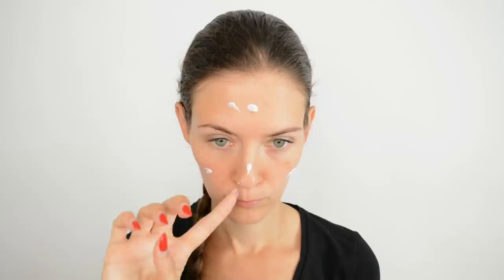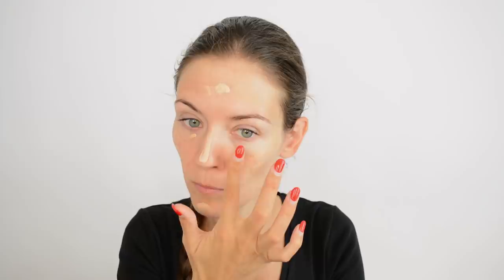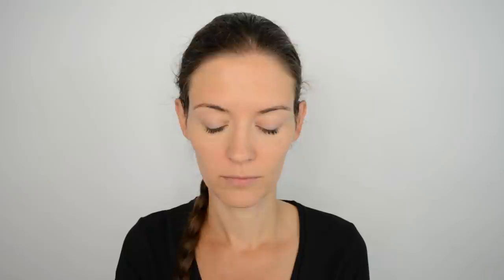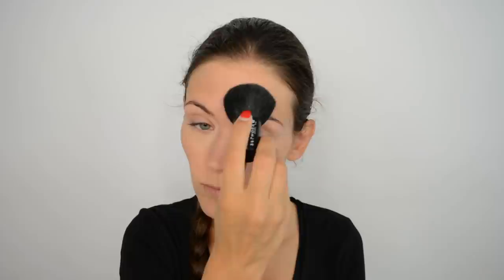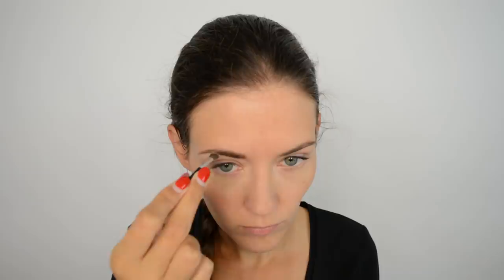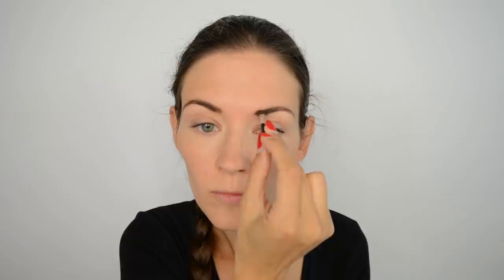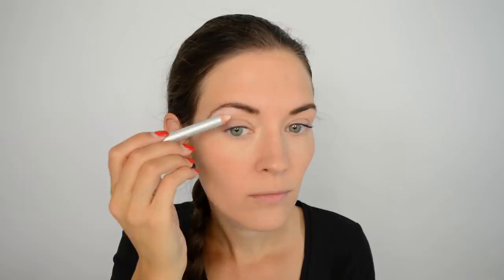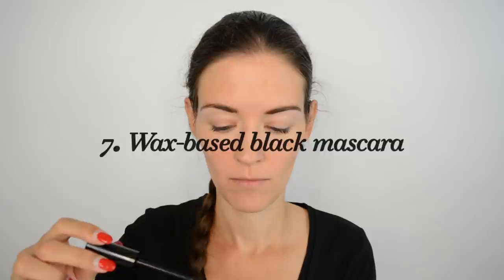My French make-up routine for everyday (5 minutes) | Justine Leconte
Highly requested video! This is how I do my makeup in 5 minutes everyday (so it is a quick and easy routine that works even if you are in a rush), for a natural looking and minimal look. I use only 8 products and foundation is not one of them ;-)
I guess you could call this a French makeup routine.

New videos: Wednesday 4pm (new time!!) & Sunday 12pm (Paris/Berlin time).

Take care!
Justine

Thanks a lot to everyone translating my videos!

- Day care:
Garnier Ultra Lift SPF 15 - very nourishing, although my skin is "normal" and not dry. To avoid if you have oily / unclear skin because it would be too nourishing for you.
I also use e.g. Eucerin Hyaluron filler day care for dry skin - rather in winter

- BB cream:
Garnier BB cream for combination/oily skin in "light" - on top of the nourishing day care, to mattify. Low coverage, it is not like a foundation.

- Concealer:
Essence camouflage cream concealer in "010 natural beige". Good coverage, blend in well all around the undereye area.

- Rouge:
Essence Mosaic Compact Powder in "01 sunkissed beauty" - with light, medium and darker tones to set different accents.
When I am really tanned, I switch to La Roche Posay Unifiance Anti-Dryness Compact Powder in "04 beige soleil".

- Brows:
Eyebrow Cake Powder in "02 dark brown" - I use the lighter one of the two to make my eyebrows look fuller
If I need more contrast (e.g. to be photographed or filmed by a camera), I make my brows even darker with Benefit Precisely My Brow nb. 5

- Under the brows:
Benefit High Brow highlighting pencil for cool skin (pinkish) to catch more light and to make my brows appear "higher" on my forehead

- Mascara:
La Roche Posay Respectissime waterproof mascara for sensitive eyes with bee wax in black

- Lips:
Galerie Noémie matte lip ink (I think it is not sold anymore but there are similar "ink" textures available).

SOCIAL